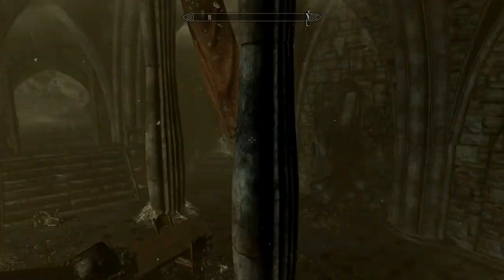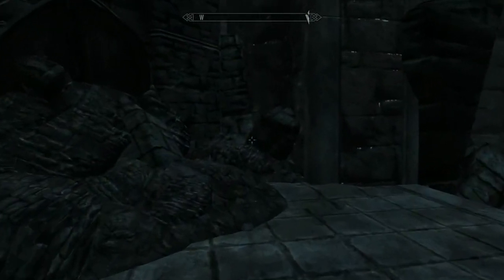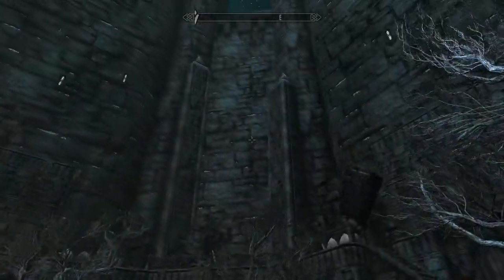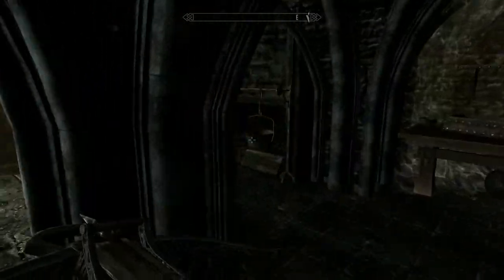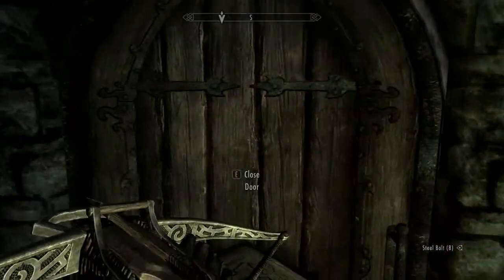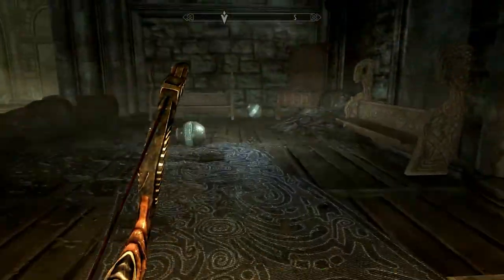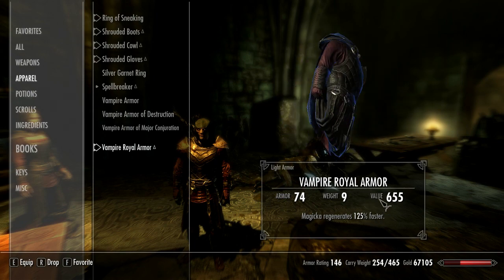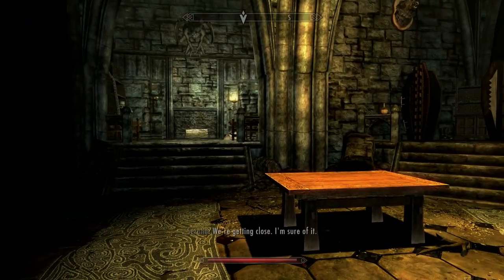Let's Play Skyrim: Dawnguard - episode 8 - Killing more skeletons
Welcome to my lets play of the Dawnguard expansion pack for Skyrim.